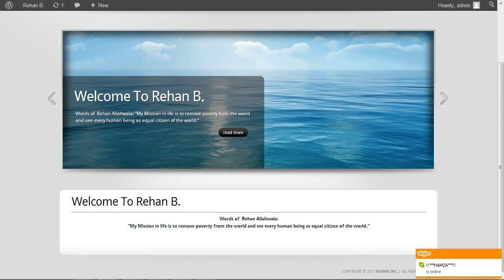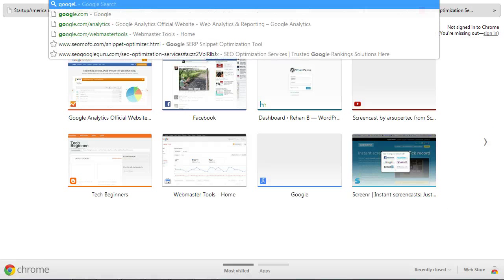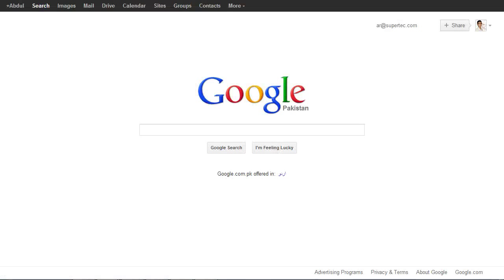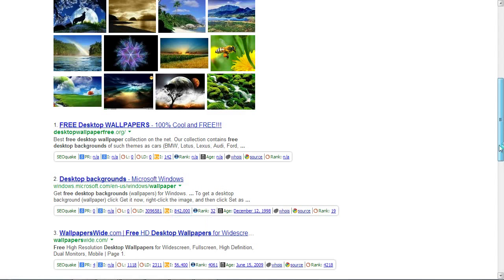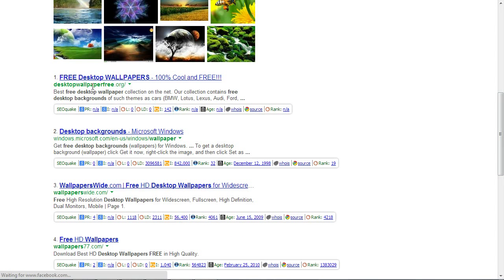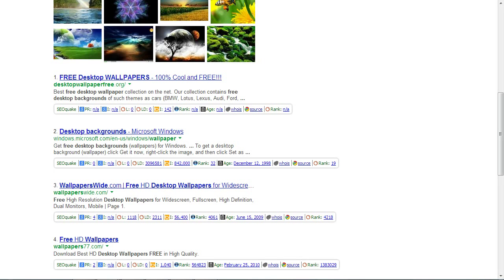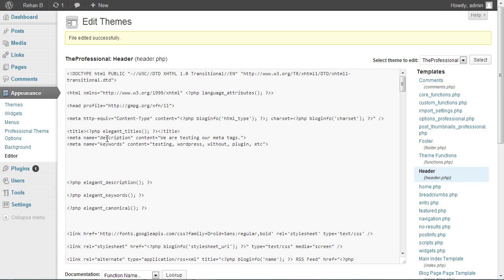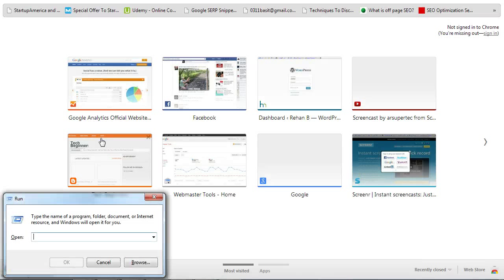How much characters we can put in title tag?